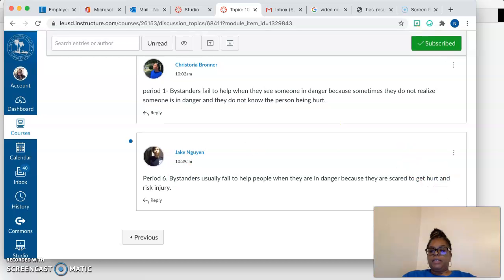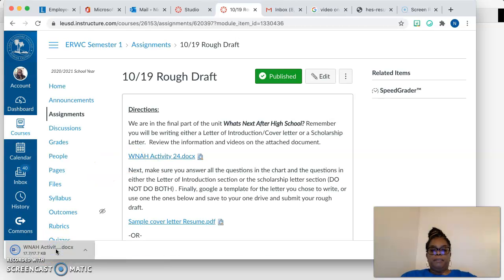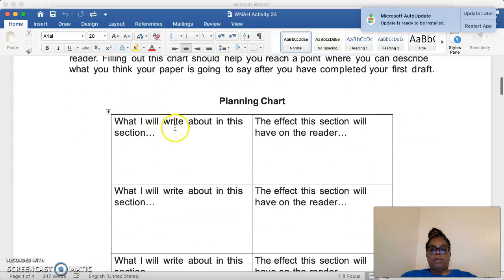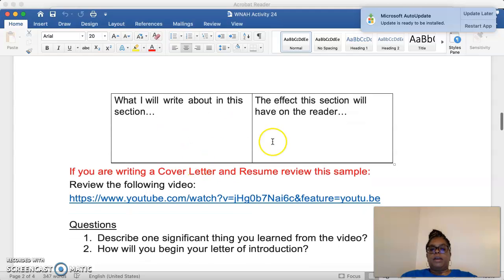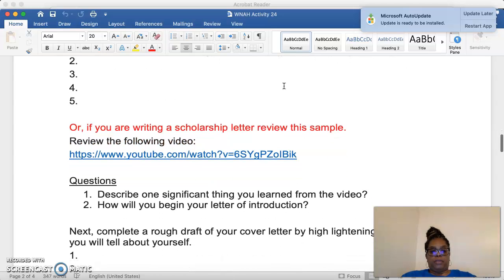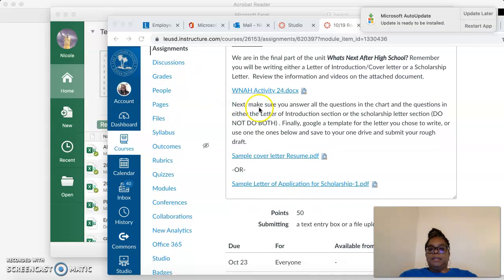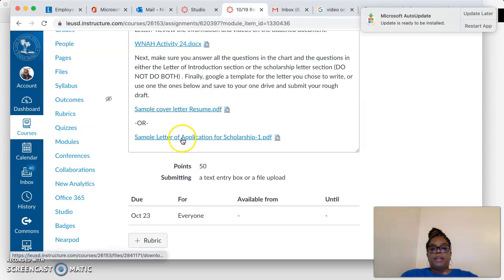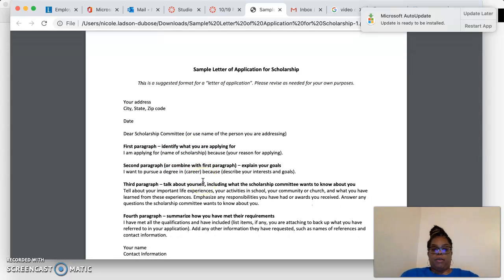6th Period ERWC 10/19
Explanation of Activity #24